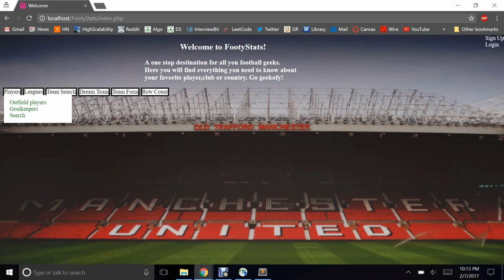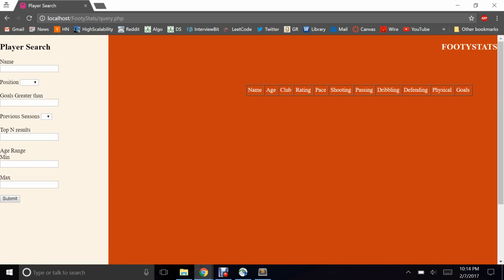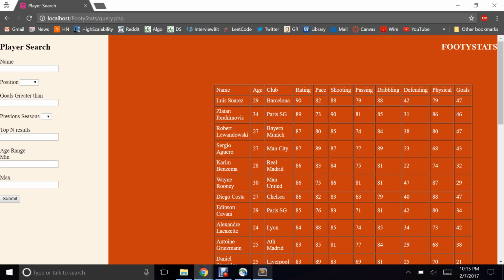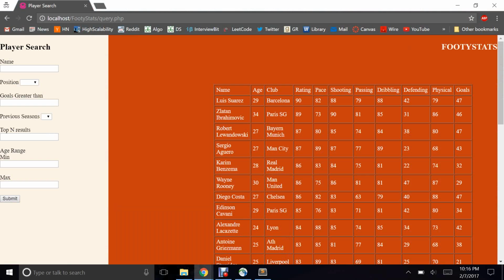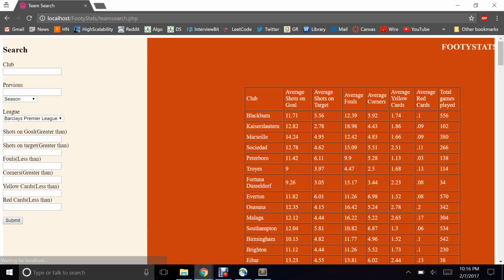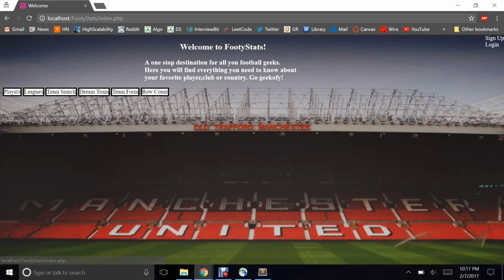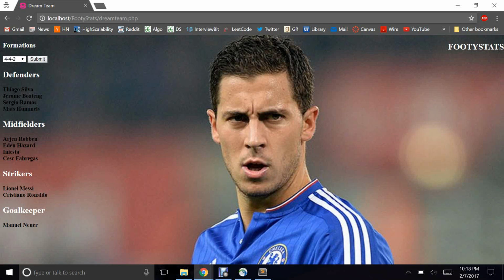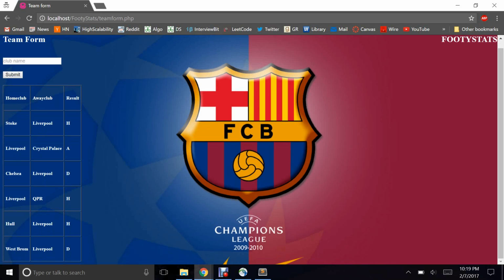DB Project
Video Walk-through of a Database web application of soccer related data.